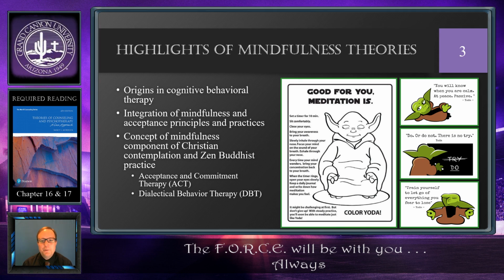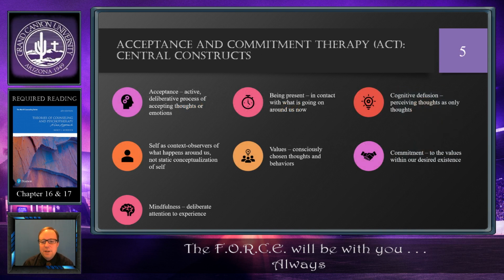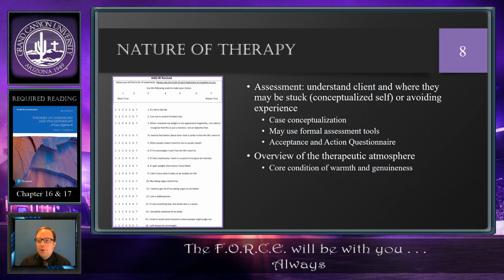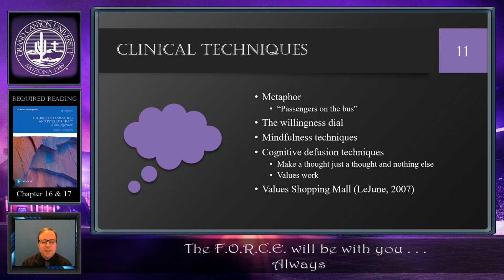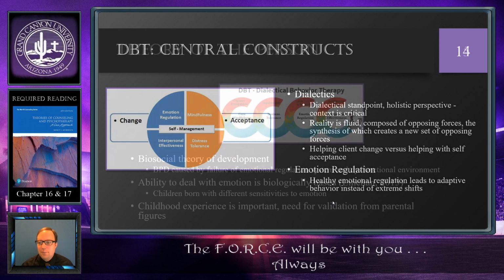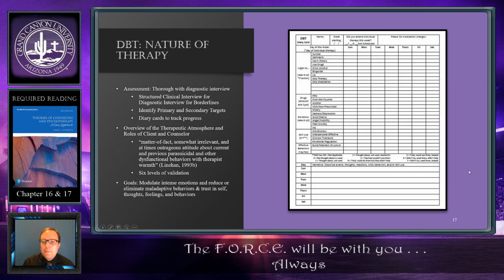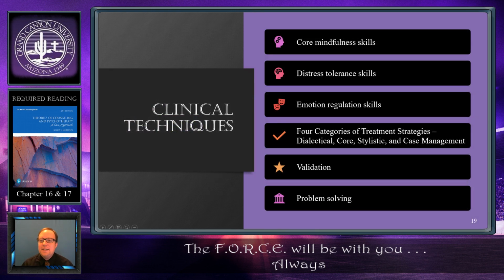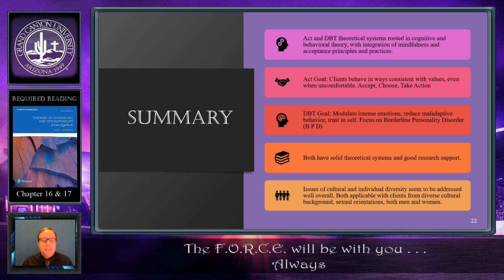CNL-500: Week 8a - ACT and DBT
Review of the Mindfulness based approaches from the counseling theories textbook; ACT & DBT